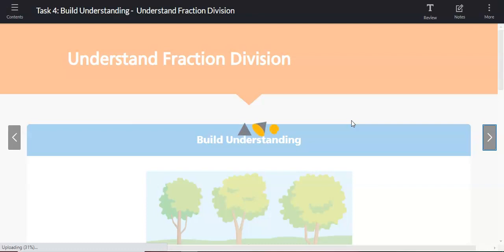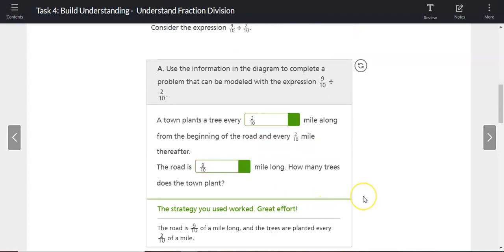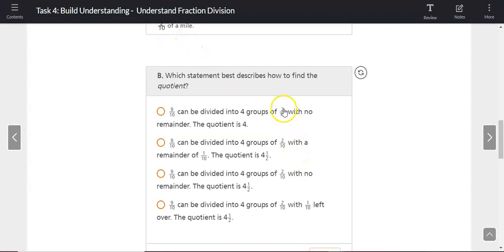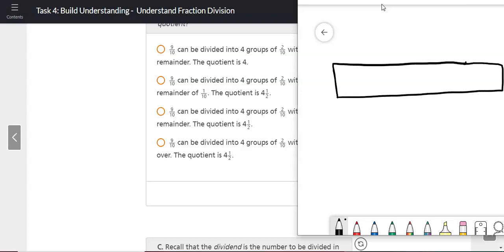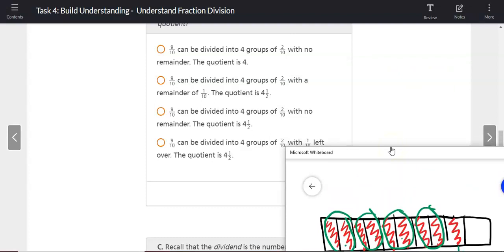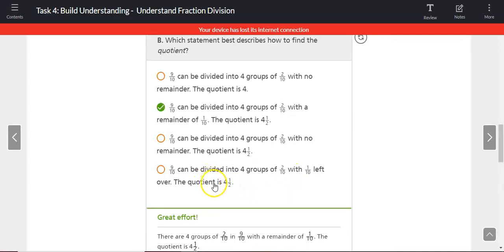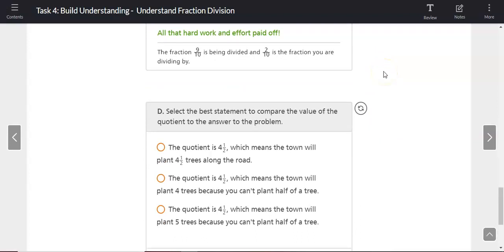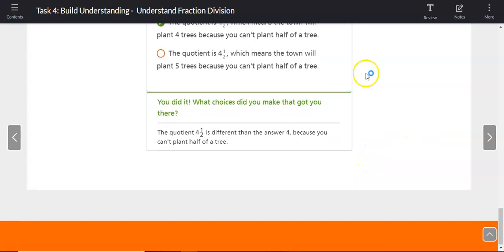3 1 Build Understanding Part 2